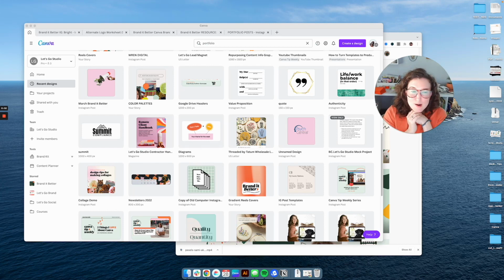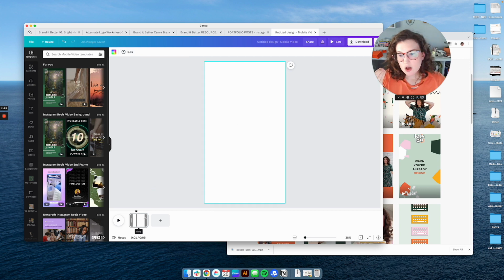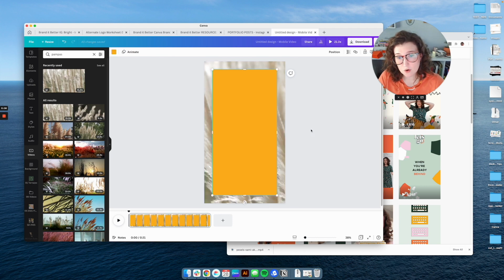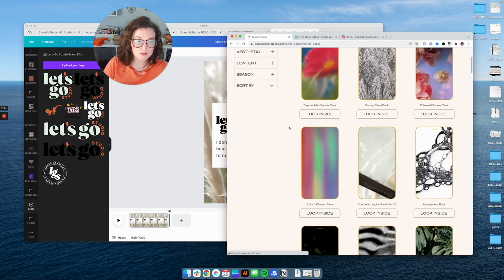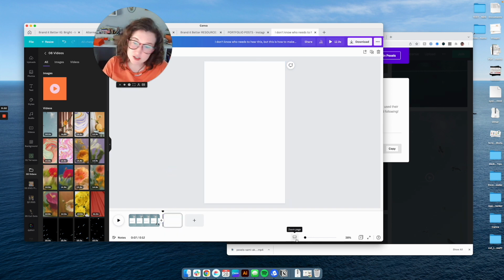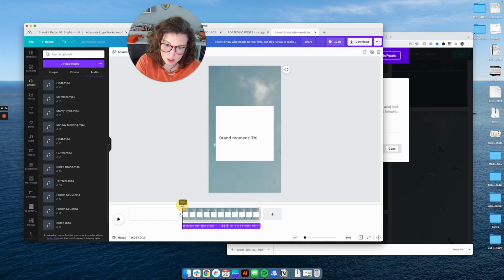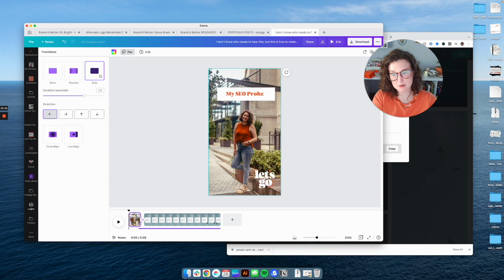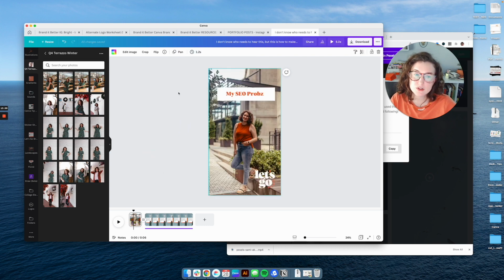How to make REELS in Canva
It's time for the biggest tip I've given yet: how to make REELS in Canva! This video goes a bit longer than my normal Canva snacks, but it's totally worth it so I can show you how to do this amazing feature in Canva. Yes, you can create REELS without showing your face: to get your content and text and portfolio items across. Let's REEL!